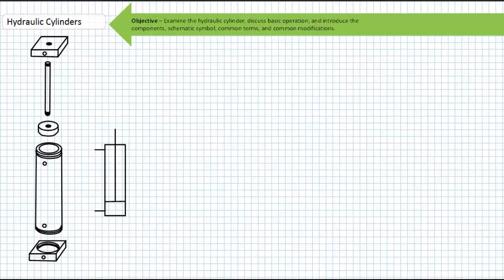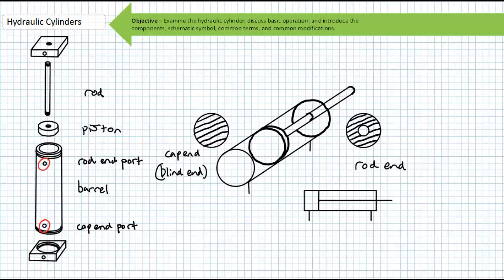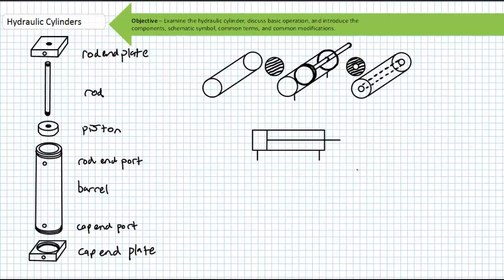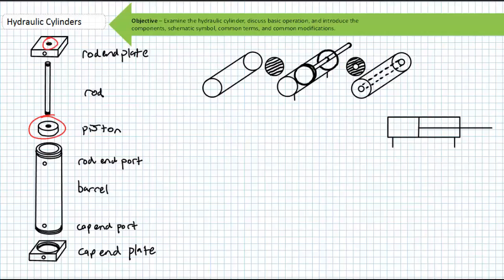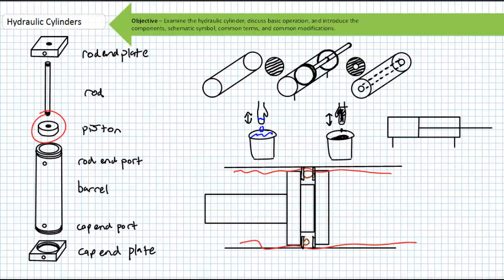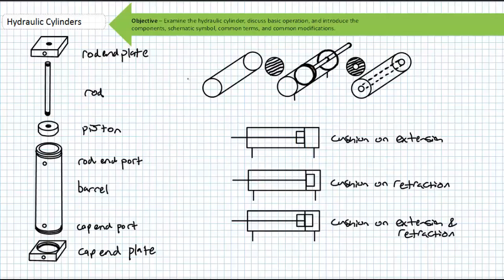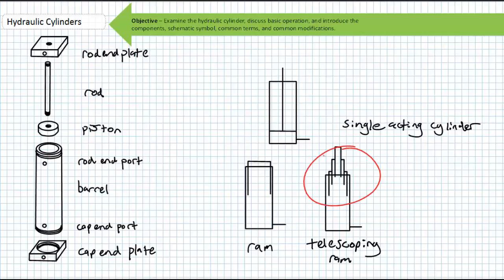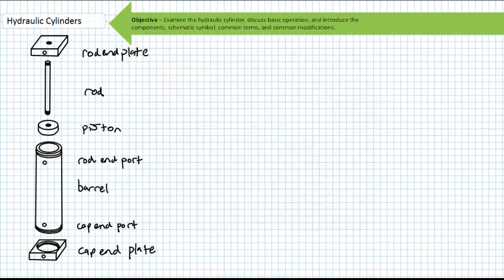Hydraulic Cylinders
The topic of this lecture is the most popular hydraulic actuator in the known universe, the hydraulic cylinder. We'll take a brief tour of the hydraulic cylinder and introduce you to how it works, the parts that make it work, the schematic symbol, common terms, modifications, and mounting methods for both double acting and single acting hydraulic cylinders.

0:00 Introduction
3:21 Parts
10:58 Extension and retraction
18:07 Static and dynamic seals
26:58 Different types of cylinders
30:41 Cylinder mounting methods
33:21 Single acting cylinders
37:25 Demonstration